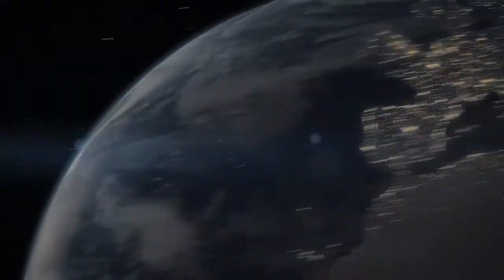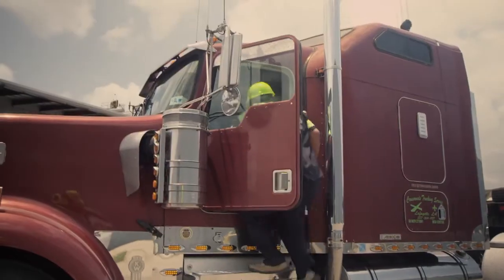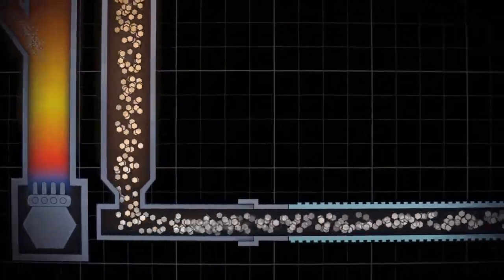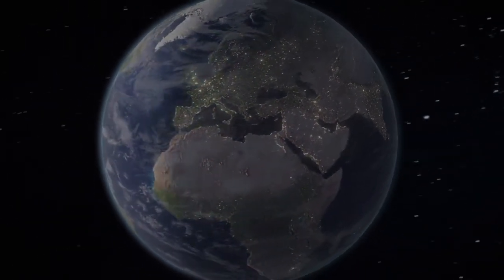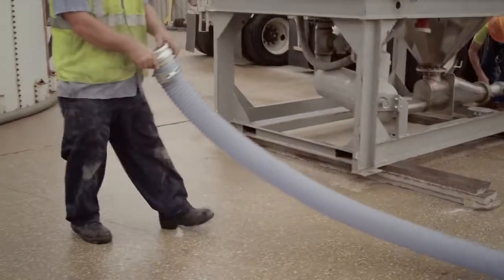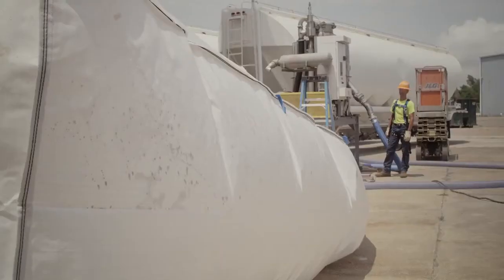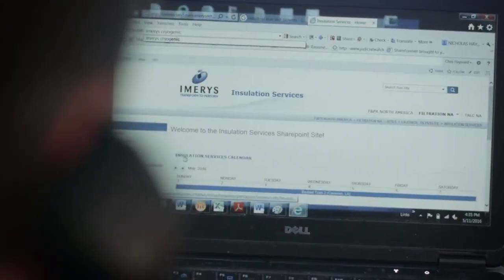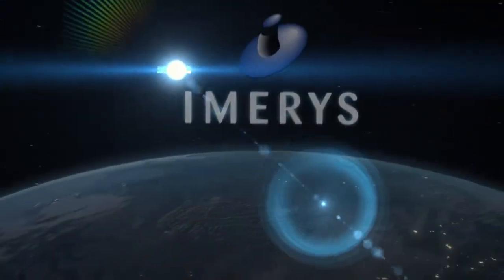Technology | How cryogenic perlite is processed | Imerys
Discover how Imerys is processing cryogenic perlite thanks to its installation and equipments.